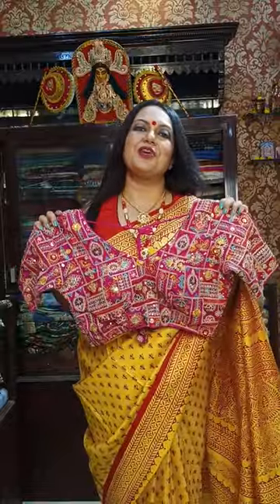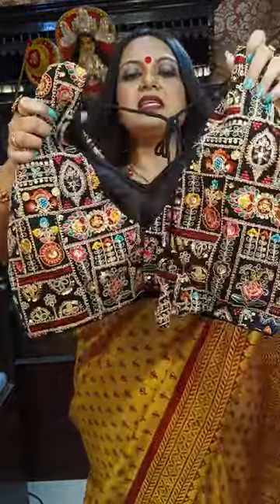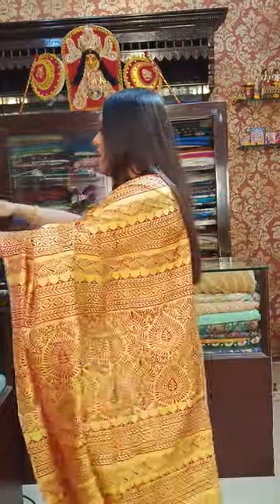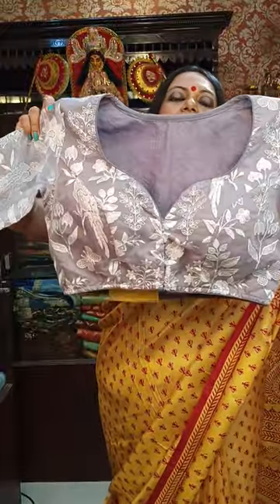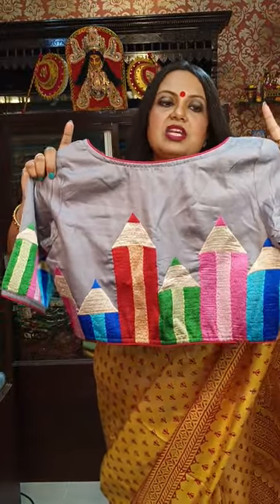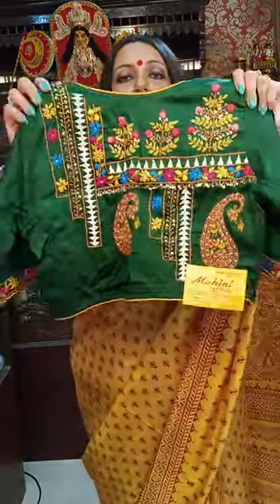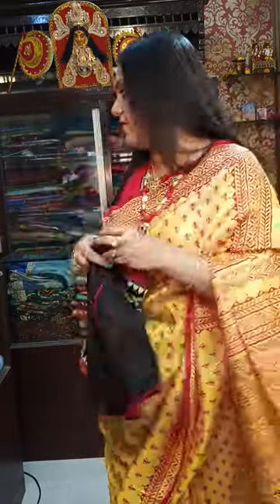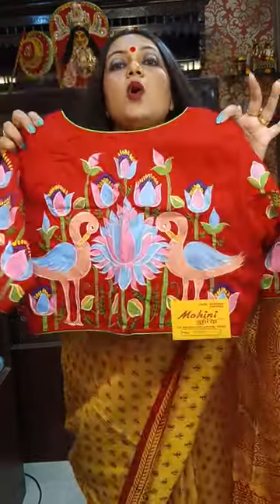mohini boutique Kolkata 9831287670,9062999275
designer blouses